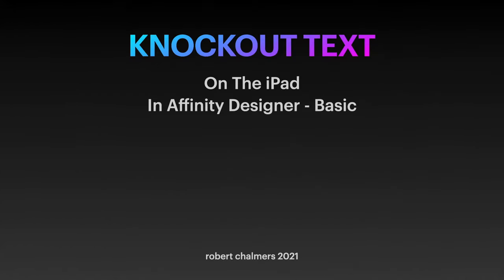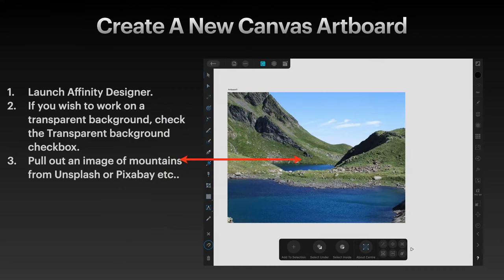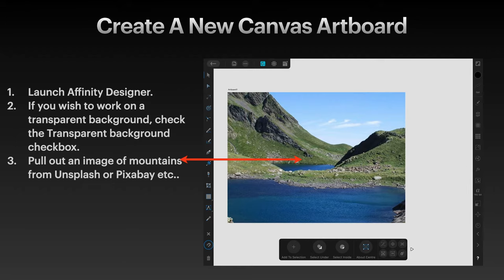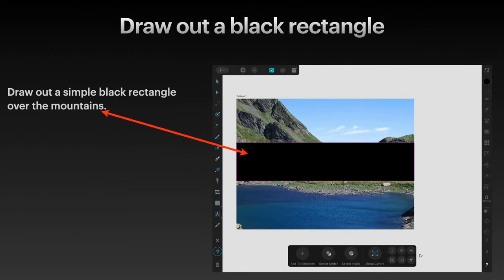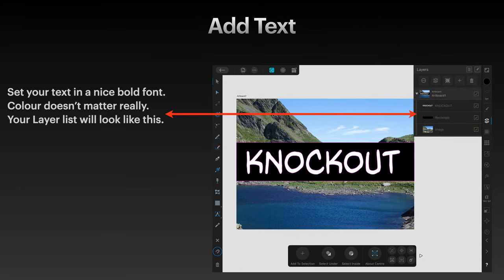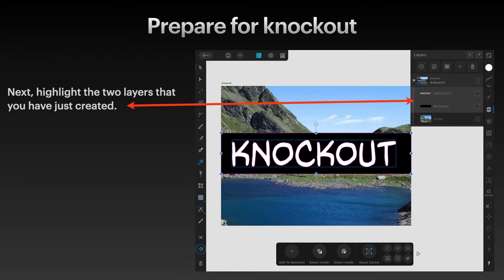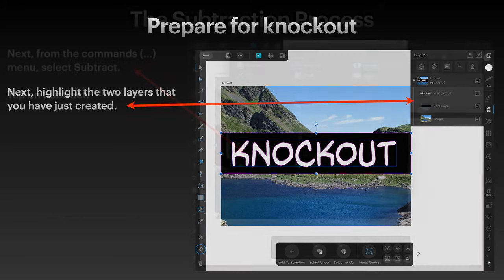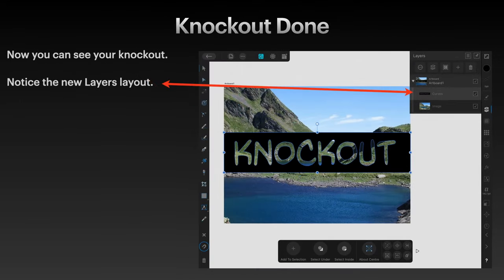Knockout Text In Affinity Designer For iPad - Basic Steps for Beginners and Newcomers Alike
Knockout text is a technique where words are clipped out of an element and reveal the background. In other words, you only see the background because the letters are knocking out holes. It’s appealing because it opens up typographic styles that we don’t get out of traditional CSS properties.

The focus is on the iPad because a lot of people use them, and they are in fact as good as the desktop versions; although slightly differing in command sets.

Fonts:
○ FONT BUNDLES COLLECTION:

Hardware
TimeMachine
iCloud
Dropbox